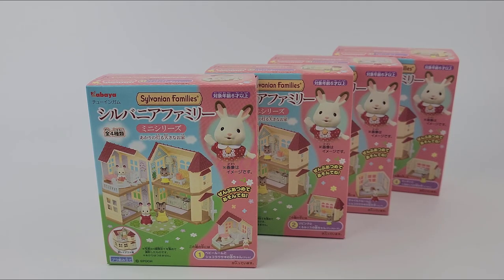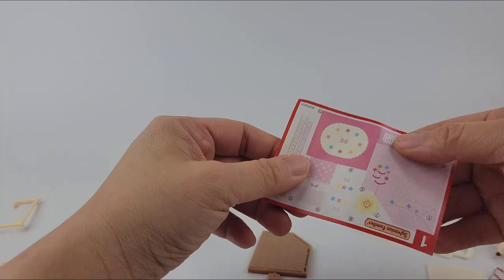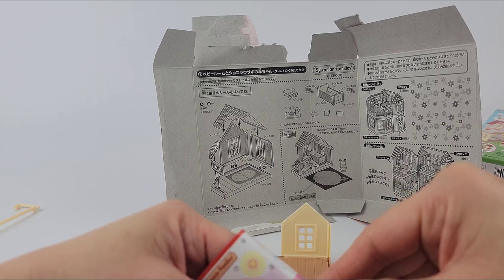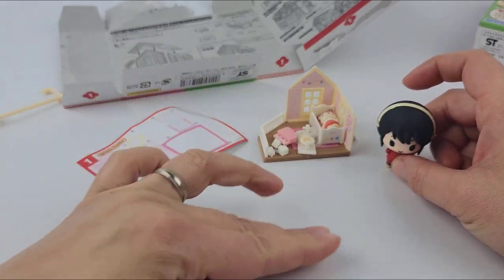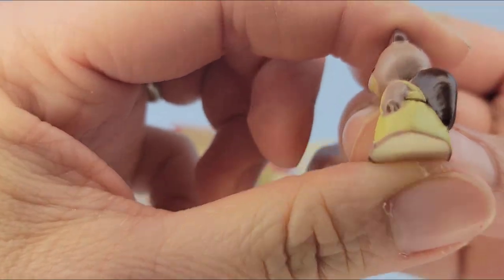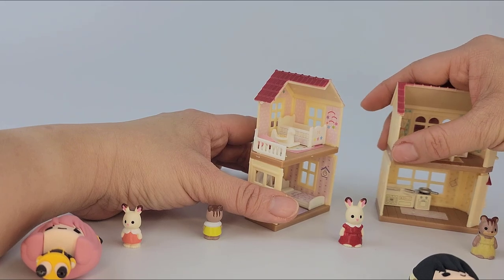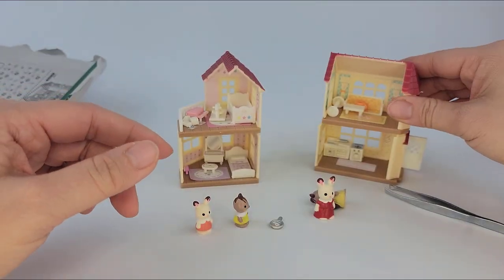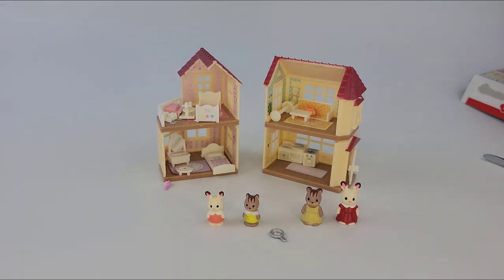Sylvanian Families/ Calico Critters Red Roof house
Hi everyone, Here is a quick video of the Sylvanian families set that I just got.  I did this video because a viewer wanted to compare the Sylvanian Families sets to the SpyxFamily mascot figures that I did in a previous video and compare the sizes.  I sorry I may have fumbled a bit in this unboxing as I didn't know what to expect when opening this.  Enjoy the video.